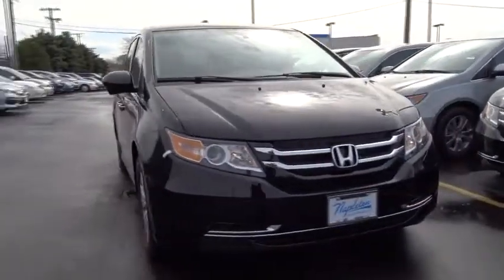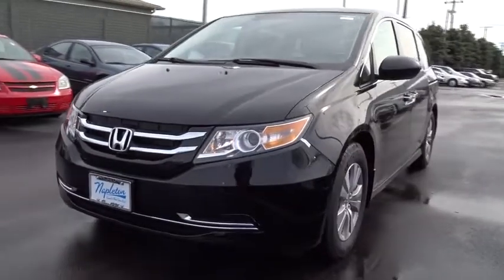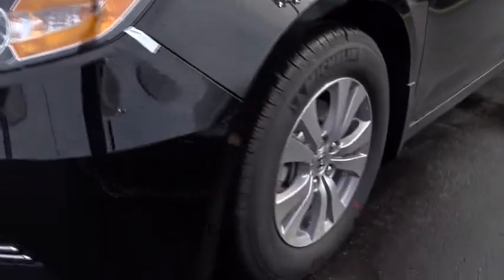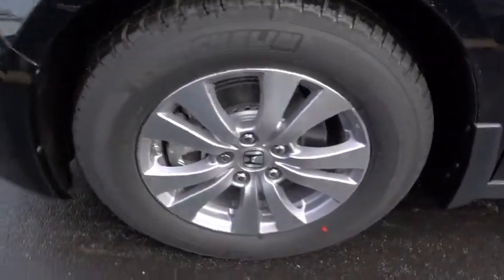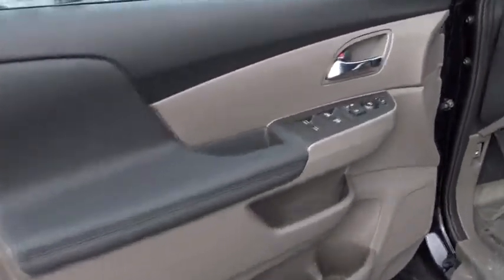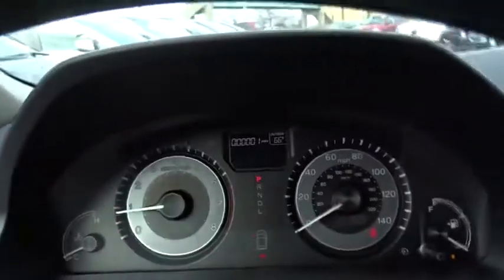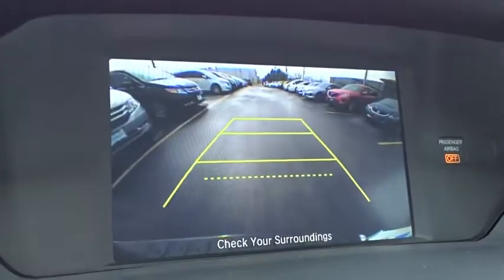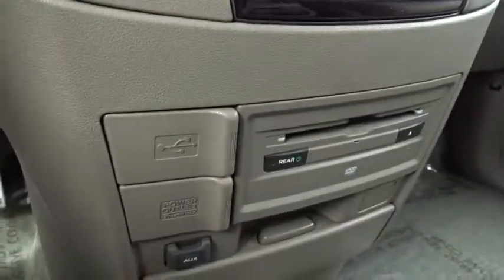2017 Honda Odyssey Oak Lawn, Orland Park, Chicagoland, Northwest Indiana, Joliet, IL 73106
2017 Honda Odyssey